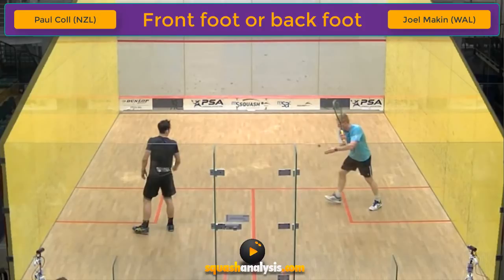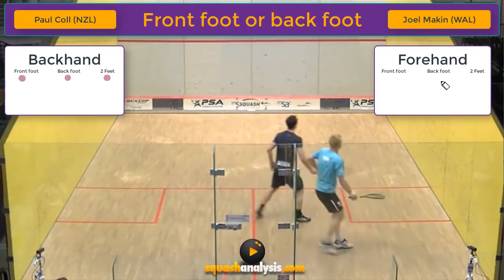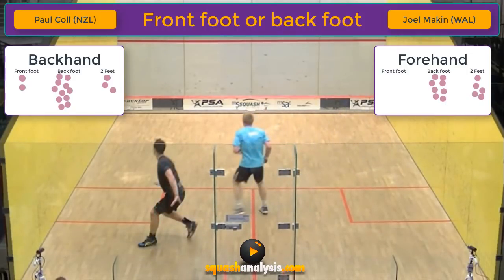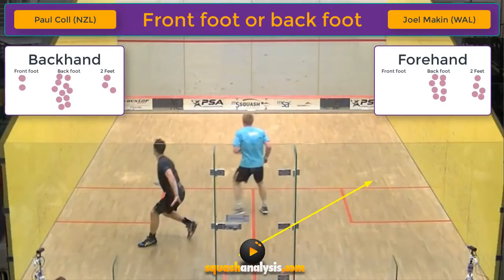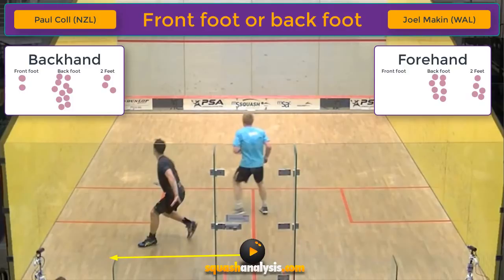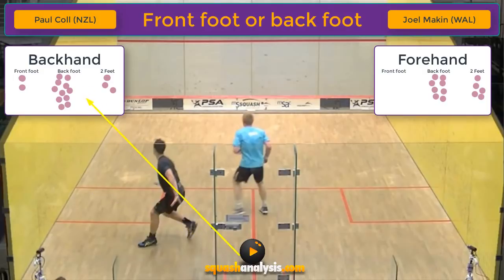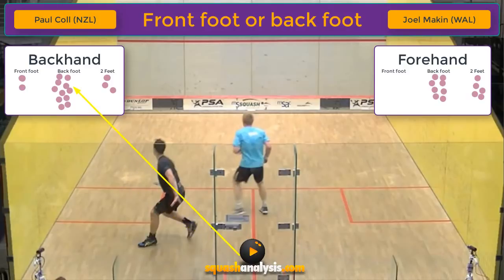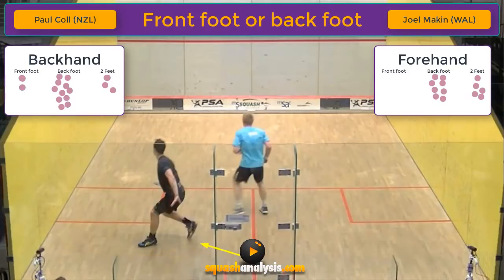Modern Squash game plan which foot